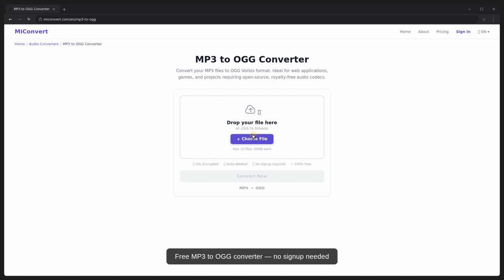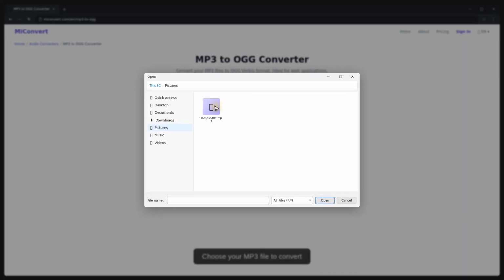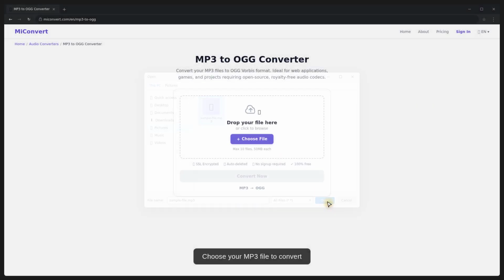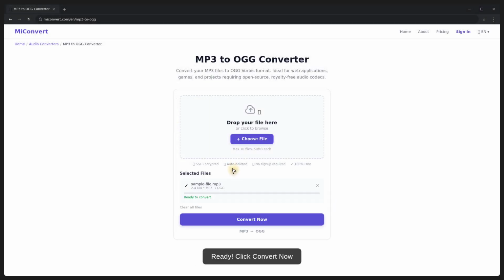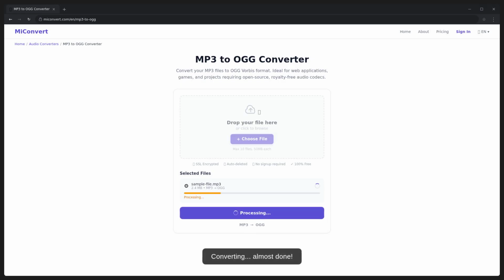MP3 to OGG — Easiest Way to Convert Files for Free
✅ In this tutorial:
0:00 Introduction
0:06 Search on Google
0:14 Open Converter Page
0:20 Choose Files
0:28 Convert Now
0:35 Download Results